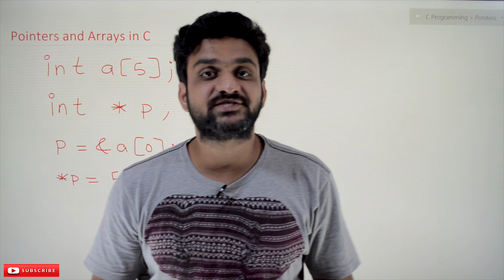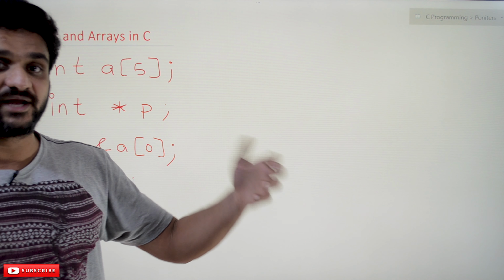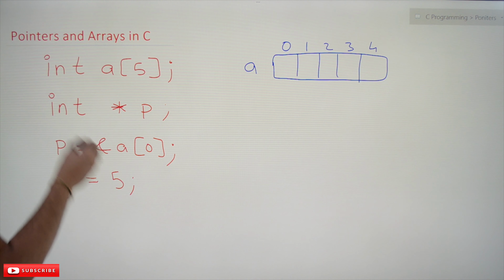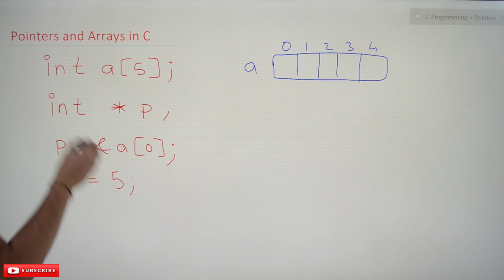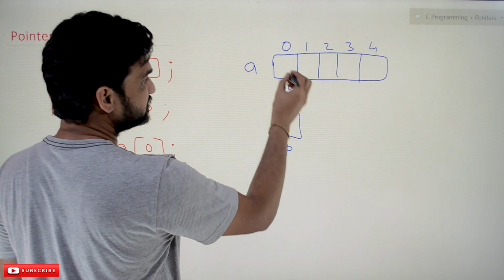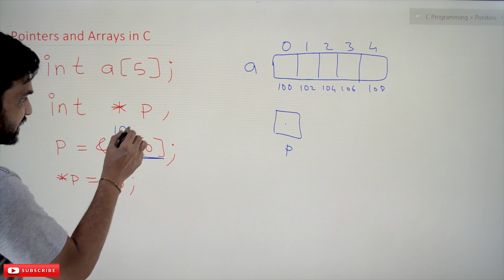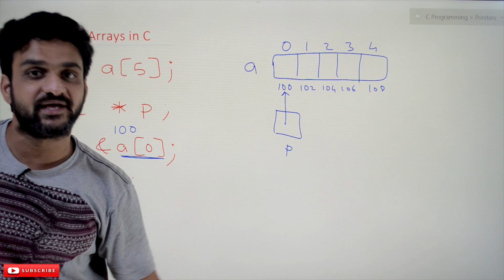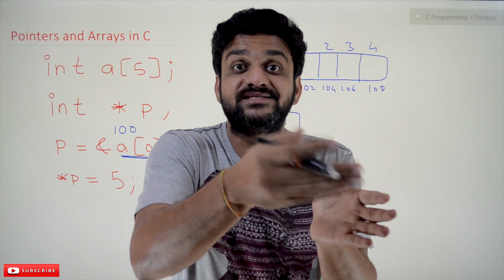[OLD VERSION] Pointers and Arrays in C || Lesson 63 || C Programming || Learning Monkey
Pointers and Arrays in C

In this class, we will understand Pointers and Arrays in C.

So far, we have seen how the integer and floating-point variables address can be assigned to pointer variables.

But C provides the facility to assign the address of arrays also.

To understand this concept, we will use the program shown in the image below.

We will try to visualize every line of code and understand how we can assign an array to a pointer.

In the first line of code, an integer array of five elements has been created.

Assume that each integer occupies two bytes of space.

A pointer variable p has been created in the second line of code, but the pointer variable has not been assigned.

In the third line of code, we assign the starting address of the array’s first element to the pointer variable.

In the fourth line of code, we assign five to the array’s first element by using the pointer variable.

In our next class, we will try to understand How to access the values of an array using pointer variable.